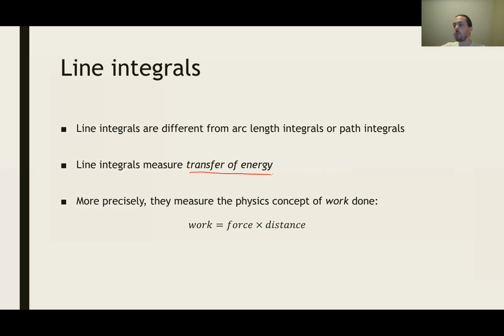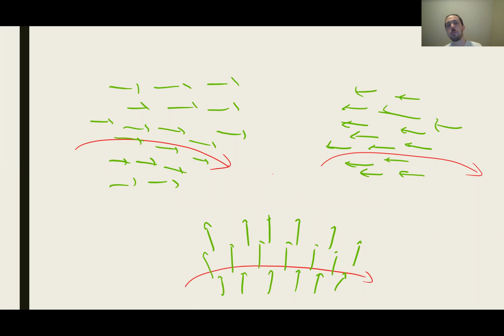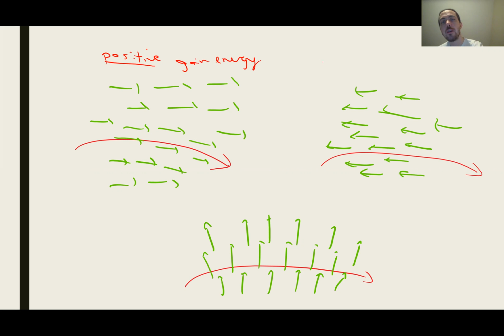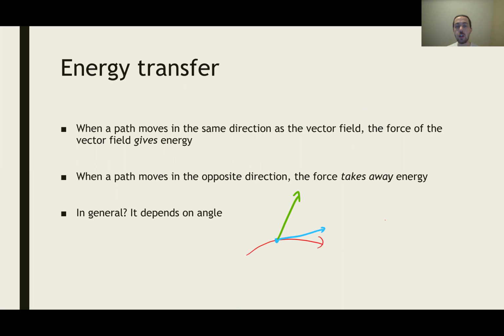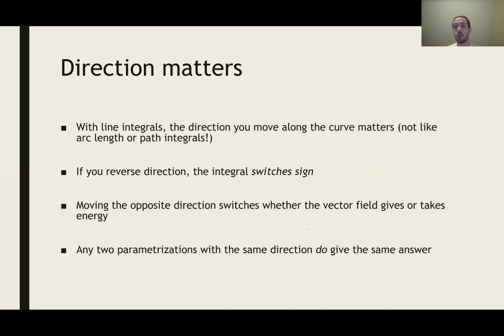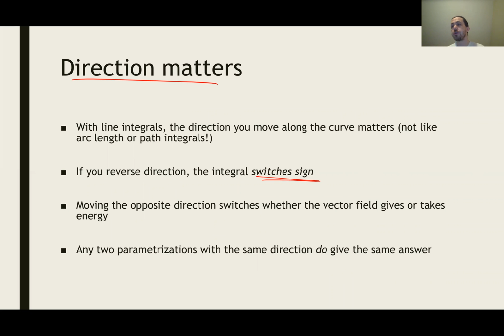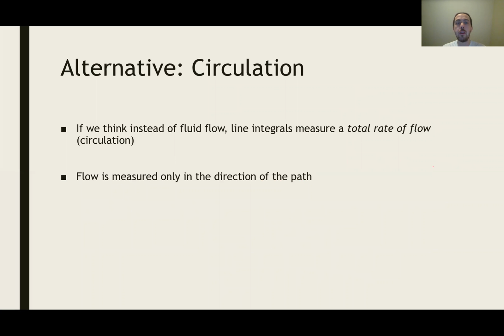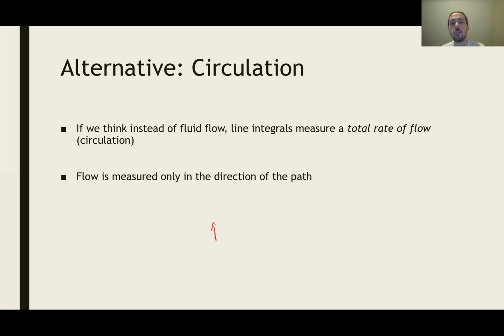Math 2374 Lecture 13A: Line integrals